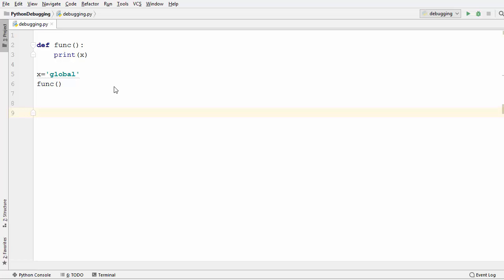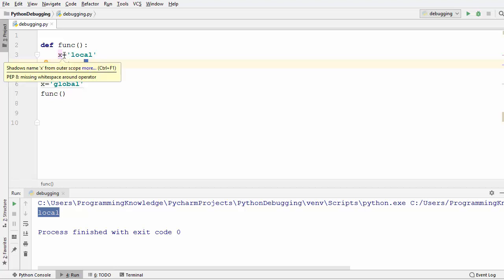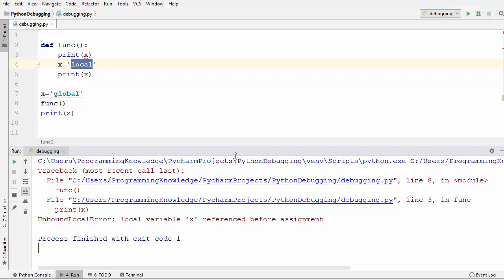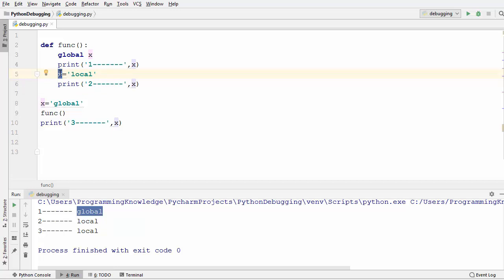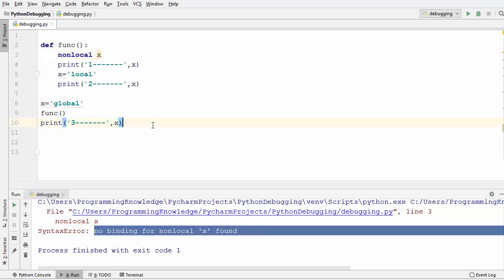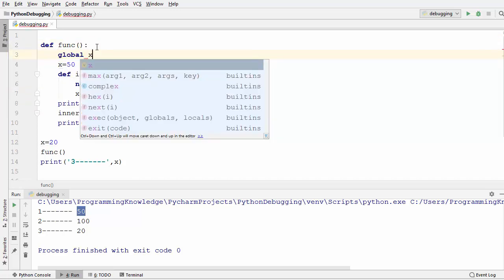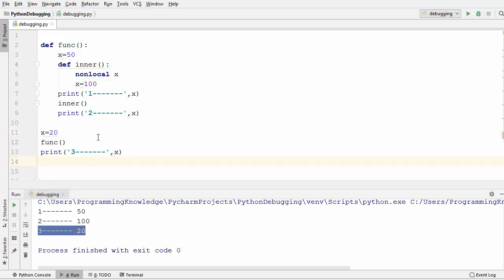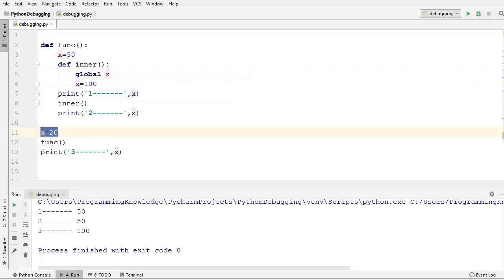Global, Local and nonlocal Variables in Python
In this Python Programming  Tutorial for Beginners video I am going to show you How to use Global, Local and Nonlocal variables in Python. A Python statement can access variables in a local scope as well as in the global scope. If some local and the global variable have the same name, the local variable shadows the global variable. Every function has its own local scope.The local variables in the function are the variables that are declared in that function.The nonlocal variables of a function are those that are visible in the function but not declared there. generally we use the nonlocal variables inside nested functions.